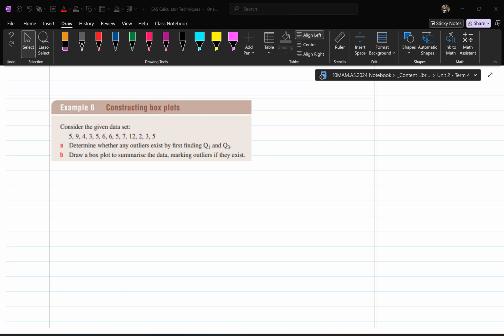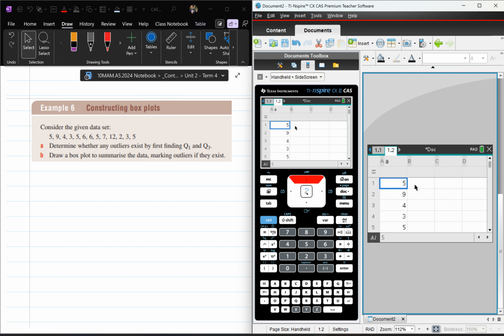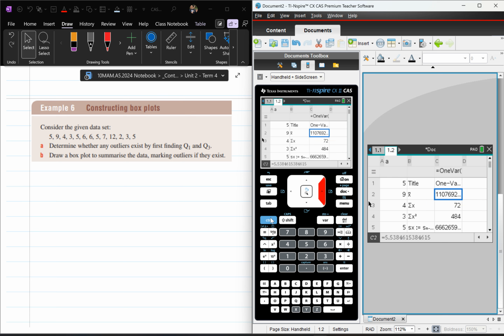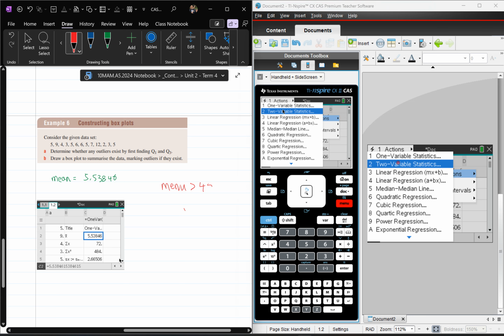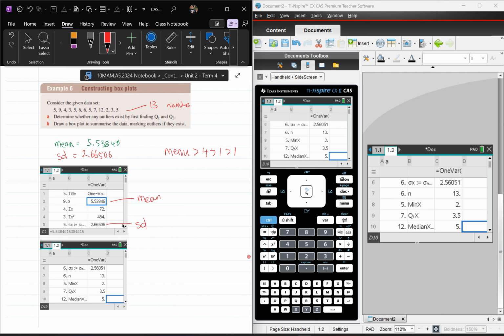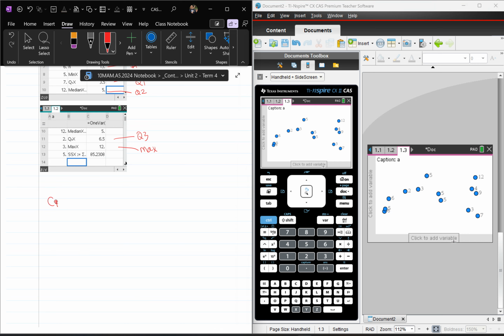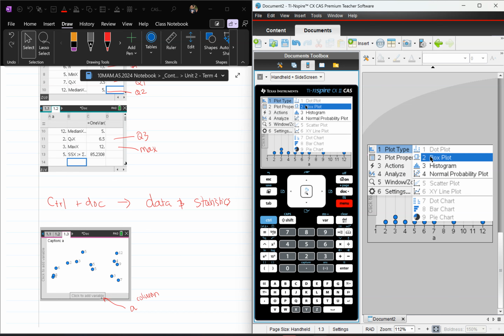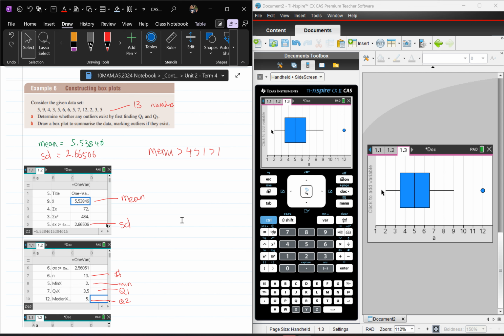Y10 CAS tips for statistics